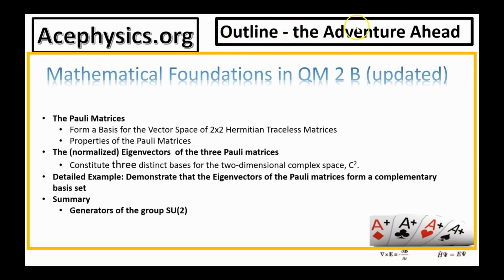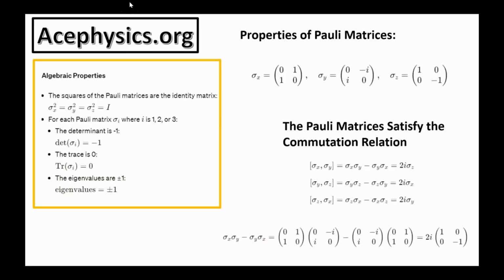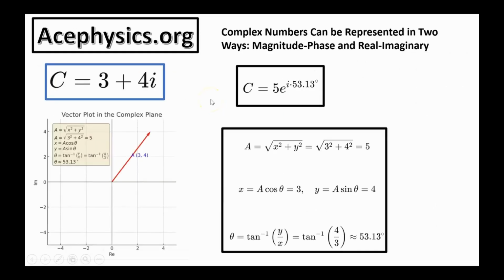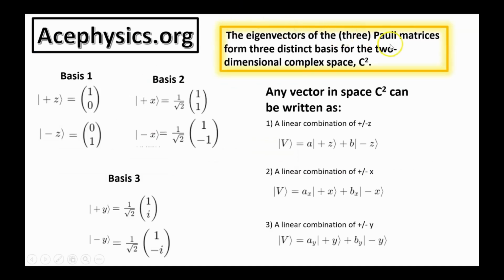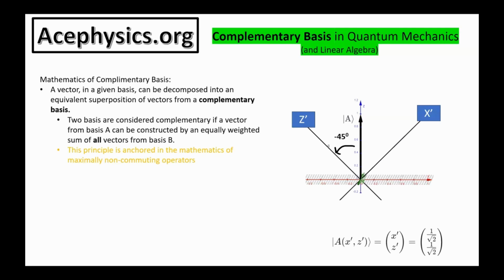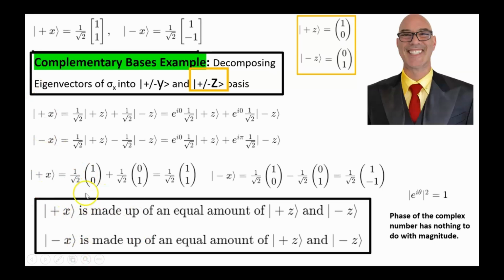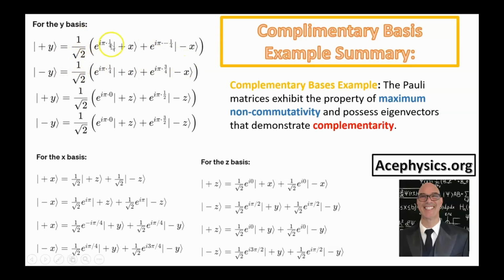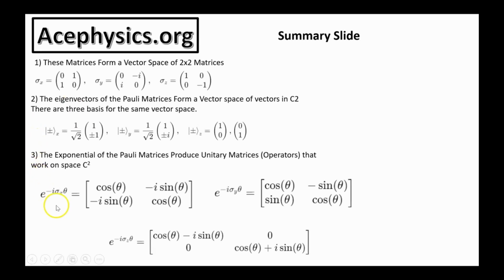Quantum Mechanics Math 2B Pauli Matrices and Complementary Basis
In this physics video, Dr. Hudis explores the crucial role of Pauli matrices in Quantum Mechanics. These 2x2 matrices are both Hermitian and unitary, forming a basis for the vector space of 2x2 Hermitian traceless matrices. They are essential for understanding quantum systems like spin 1/2 particles and qubits. Dr. Hudis explains the properties of the Pauli matrices and demonstrates how their normalized eigenvectors form a distinct basis for a two-dimensional complex space. He provides a detailed example showing that the eigenvectors of the Pauli matrices constitute a complementary basis set, concluding with a summary on the generators of the group SU(2).